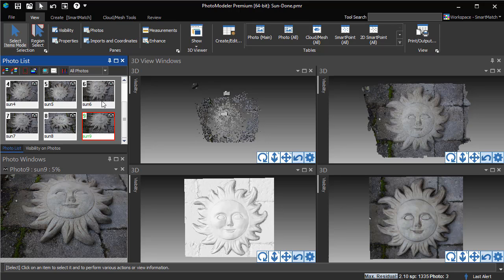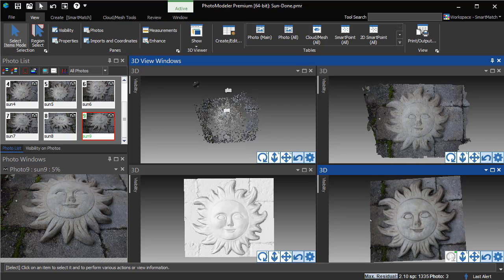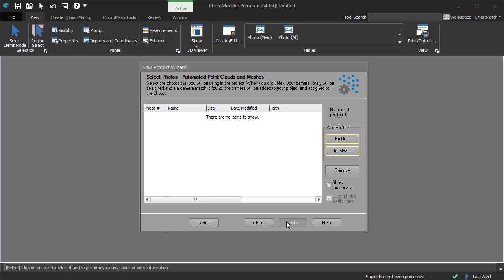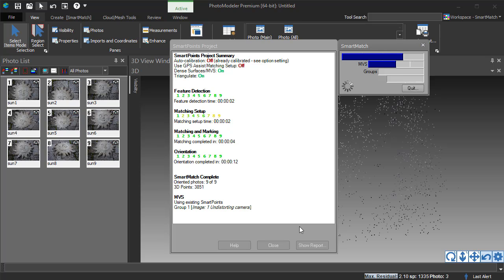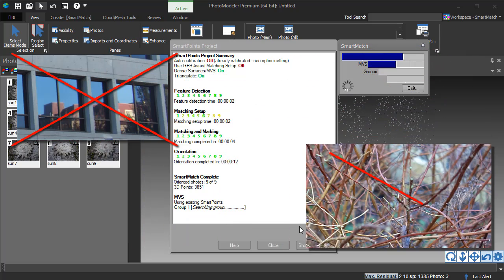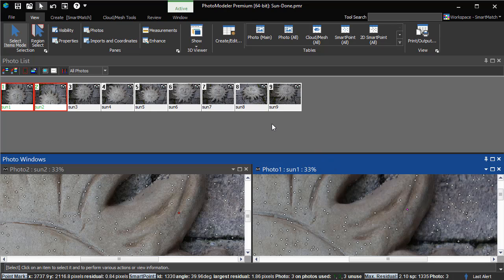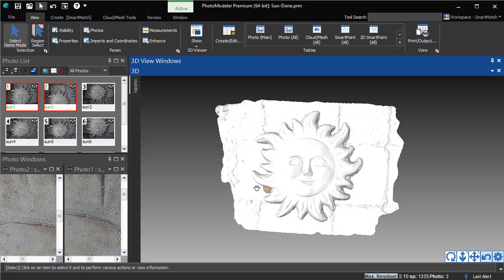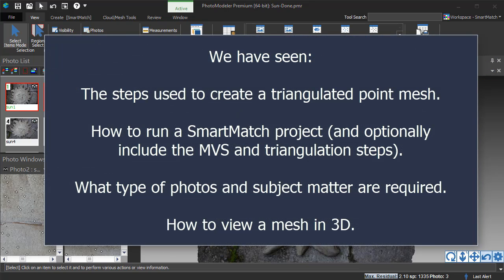PhotoModeler Tutorial: Solving photos using SmartMatch and creating dense surfaces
This tutorial video shows how PhotoModeler Premium’s automated SmartMatch can be used to solve camera parameters and positions, as well as creating a sparse point cloud.  This solution can then be used to create a dense surface model - point cloud and triangulated mesh.

This example uses ground based photos from an ordinary camera to create a sparse and dense 3D point cloud colored using the RGB data from the photos, and a triangulated mesh textured using the photo data.  This data an then be exported to other 3D modeling or CAD packages.

to learn more about measuring and creating CAD files from photos.